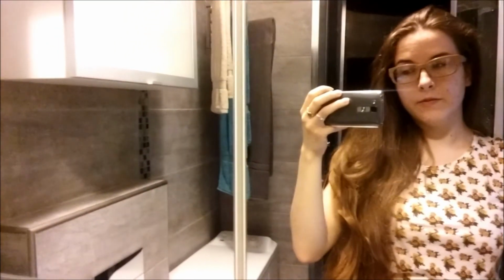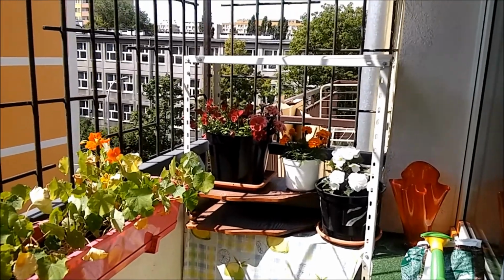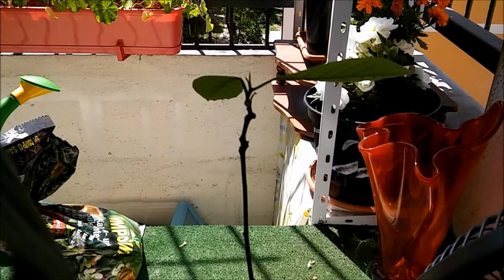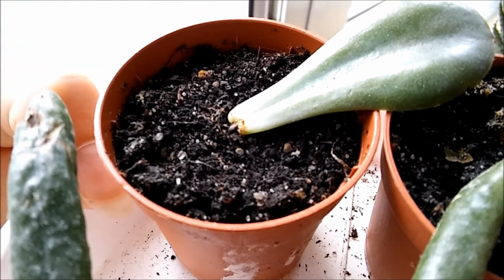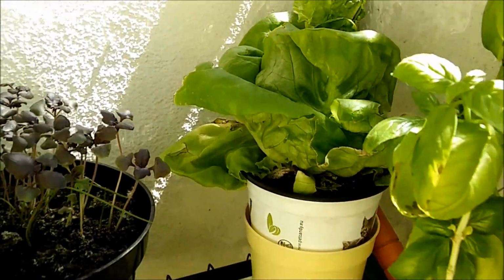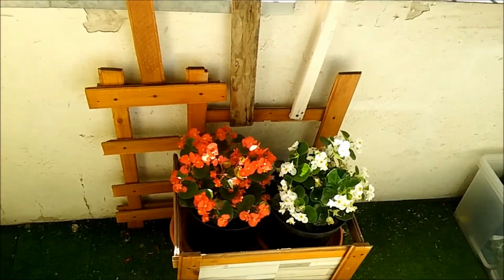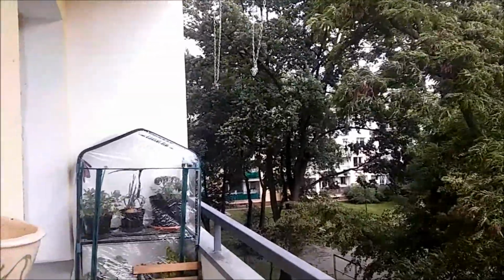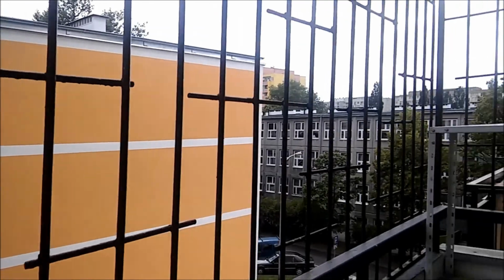Apartament gardening: avocados, succulents, mini greenhouse, crazy weather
Living in a small apartament almost in the center of a big city I thry to find enough places to put all of my plants. In the summer time I can also have the balcony full of flowers, herbs and even vegetables.